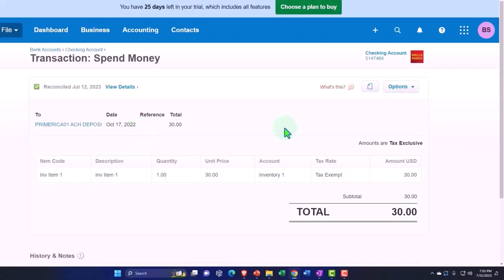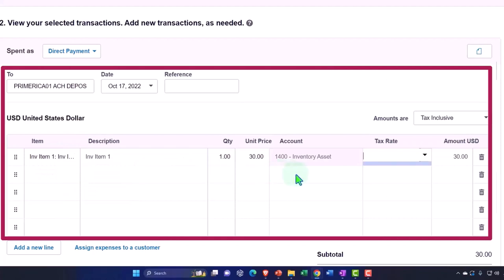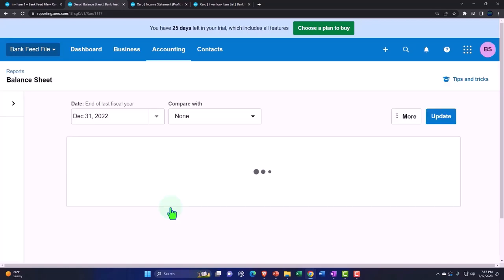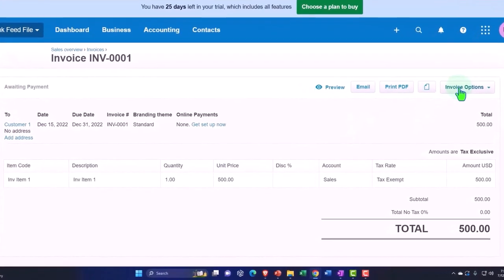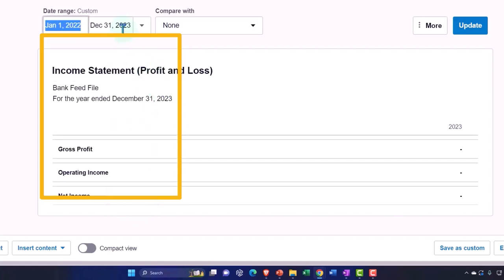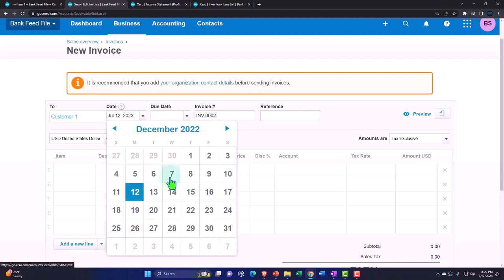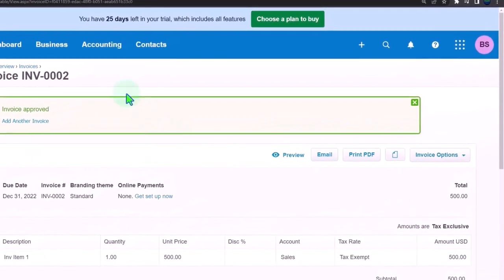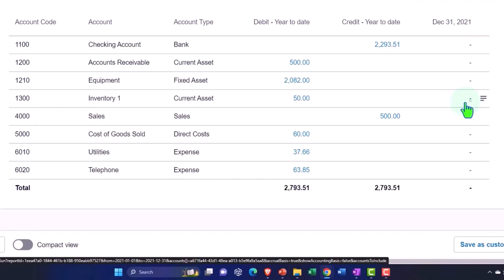Purchase of Inventory Using Bank Feeds Period & Perpetual Method Part 4